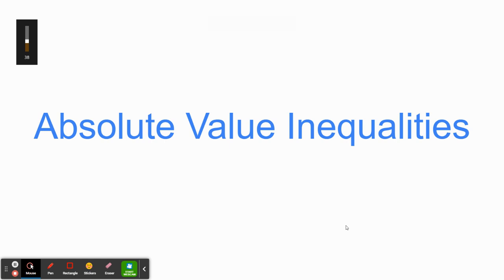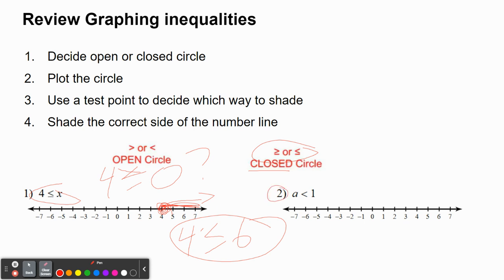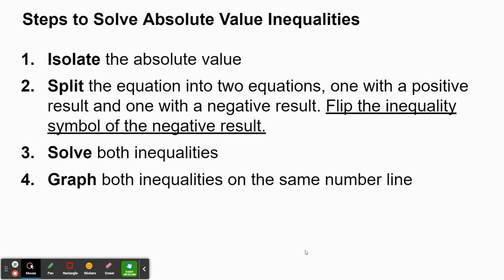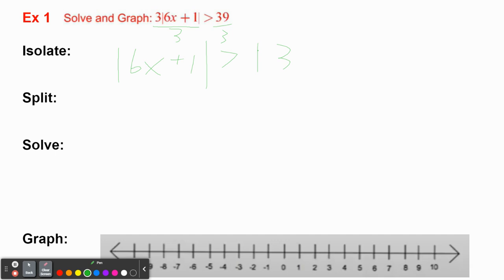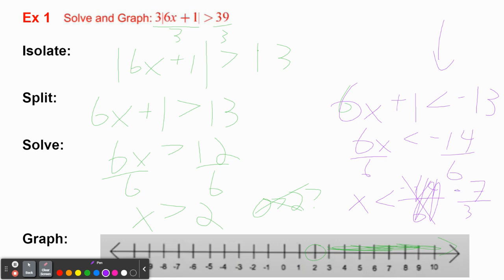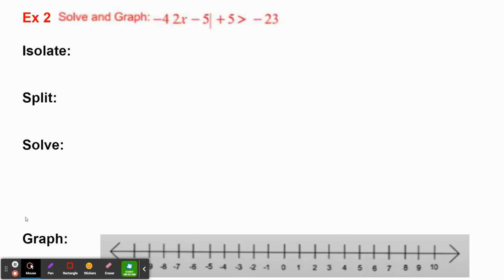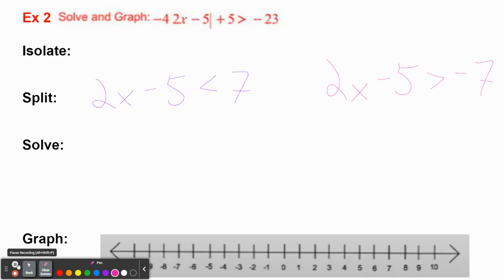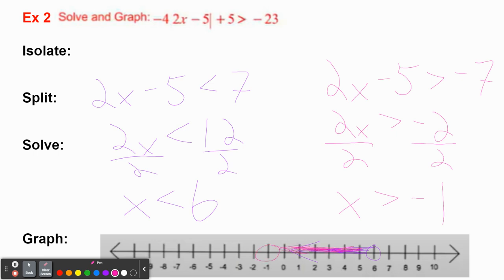Absolute Value Inequalities